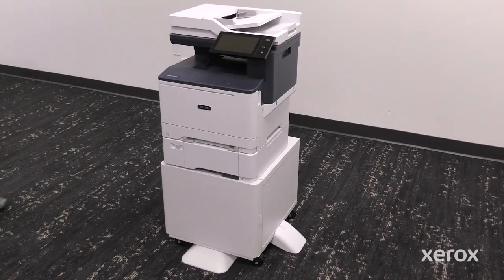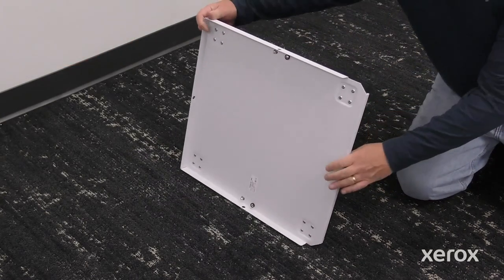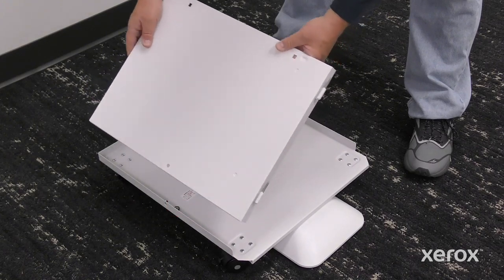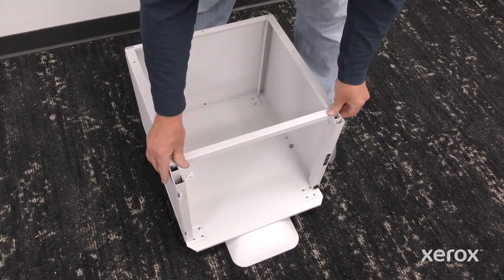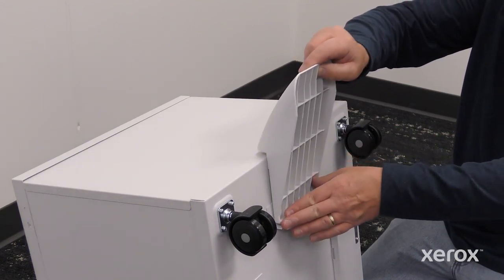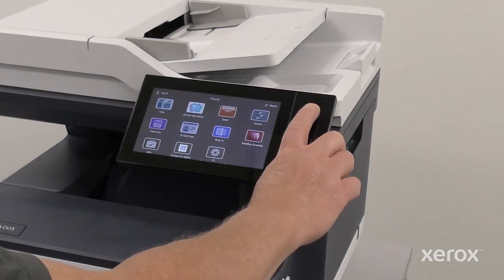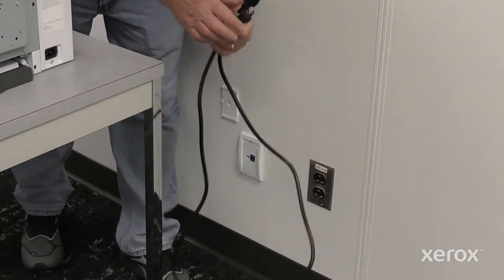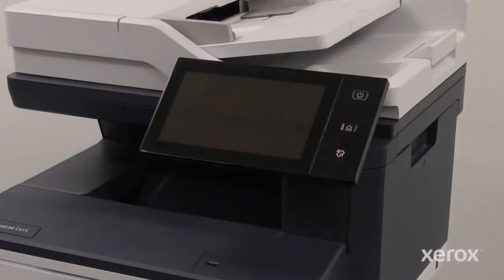Xerox® VersaLink® C415 Color Multifunction Printer Stand Install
This video explains how to assemble an optional Printer Stand and install an Xerox® VersaLink® C415 Color Multifunction Printer onto it.

BR39169